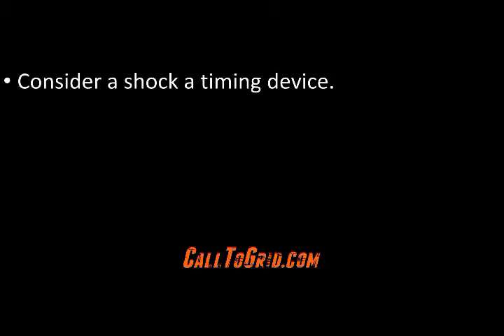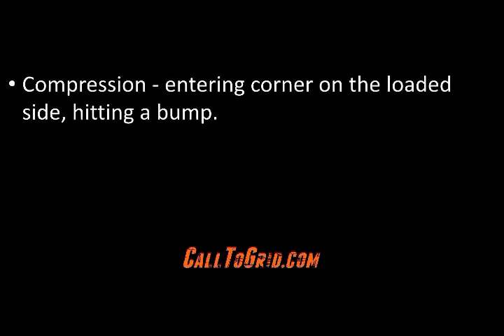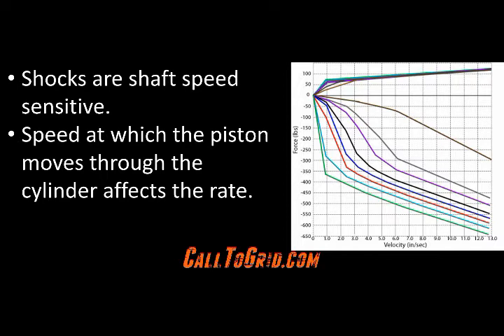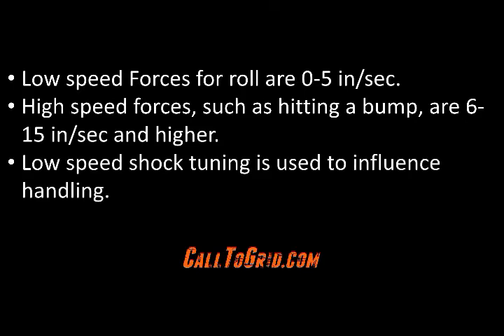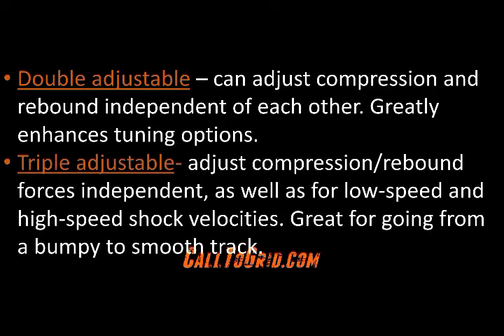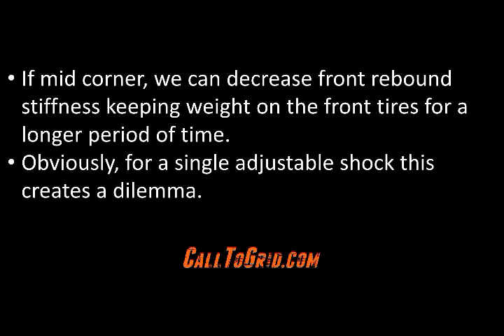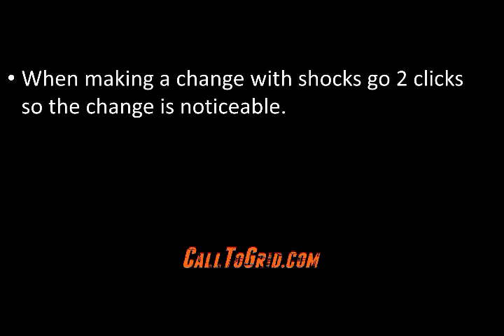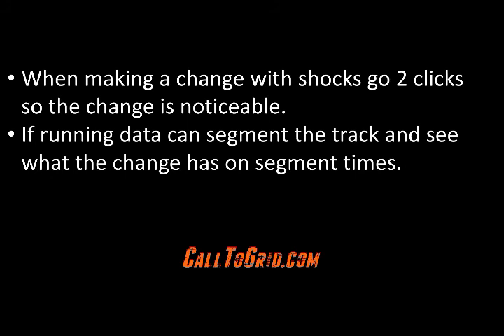Shock Tuning, Demystified - CallToGrid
CallToGrid.com demystifies shock/damper tuning. We explain the basic functions of the racing shock, it's role in chassis tuning, and when and when not to tune using shocks.

CallToGrid.com has you covered at the track!  This site is about YOU! We'd love to hear from you!

Check out CallToGrid.com for more video content like this where we break down chassis setup or anything road racing related that you're struggling with. From racing helmets, to racing suits, to racing shoes and HANS, from Bell, Simpson, OMP, Alpinestars, Longacre and stuff for the paddock and shop. Also check out our gear and merch to help you share your love for the industry we love and to keep you looking cool at the drivers meeting!